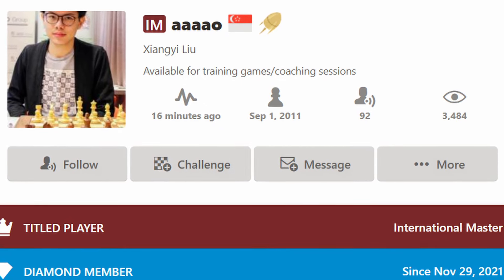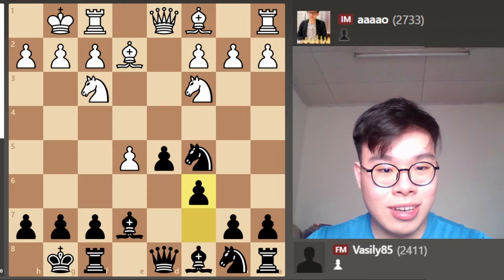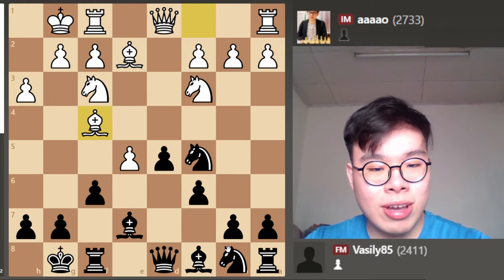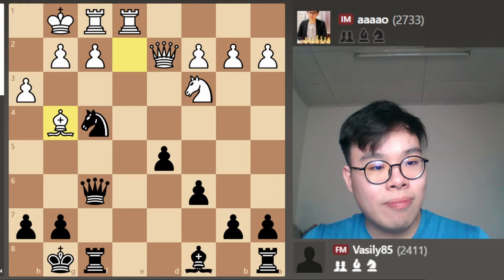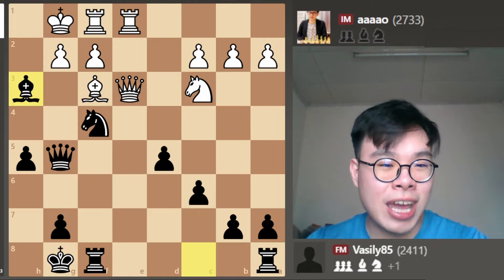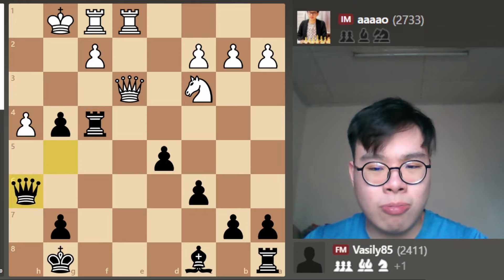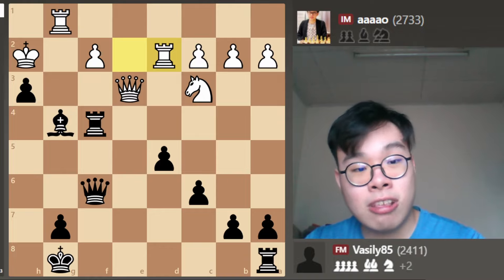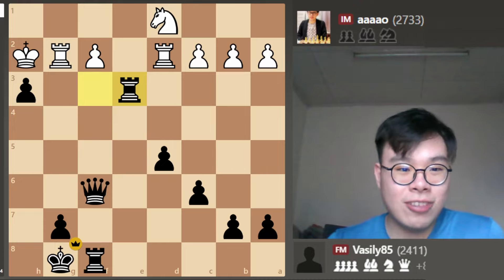How I CRUSHED an IM with SIMPLE CHESS!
Chess is a logical game. Here's how I crushed the Singaporean IM Liu Xiangyi with simple, logical plans.